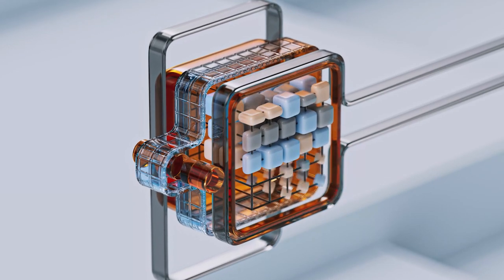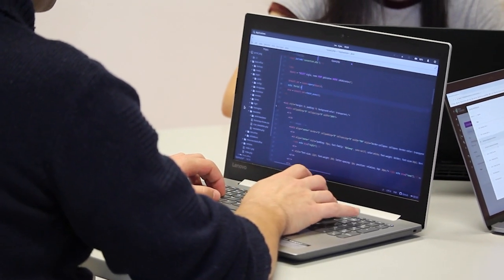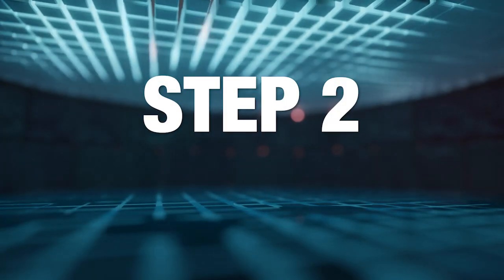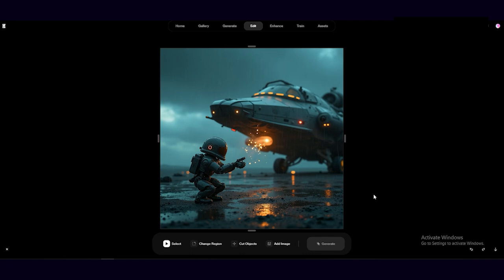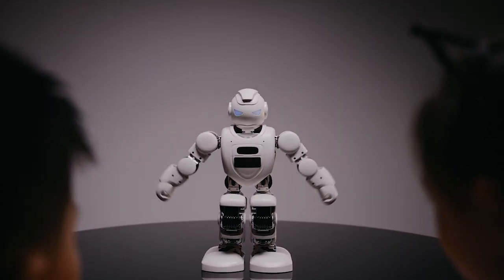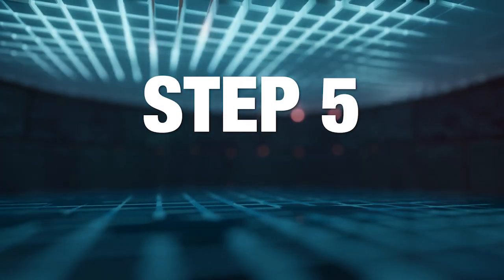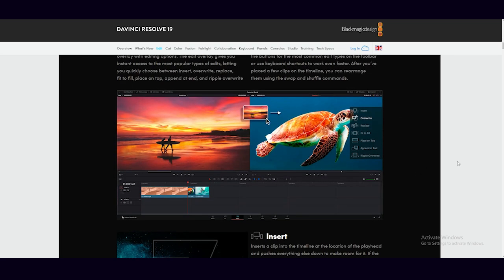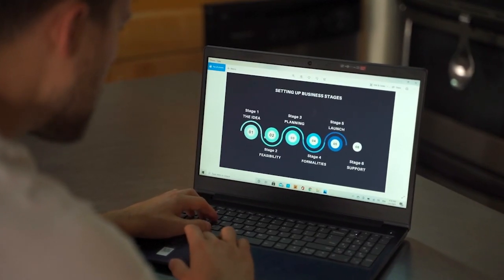How To Create 3D Realistic AI Animations!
Discover how to create stunning 3D animations with zero prior experience or skills! Dive into the world of AI-powered tools that let you design professional-grade animations from the comfort of your home. Follow along as we guide you step-by-step to unleash your creativity and bring your ideas to life effortlessly.
Learn how to craft compelling scripts, generate vivid images, and create lifelike voiceovers using cutting-edge AI technology. This tutorial simplifies every stage, from brainstorming ideas to producing seamless animated videos, making it accessible to everyone.
Get access to free or low-cost AI tools mentioned in the description, and start turning your visions into reality today. Whether you're a beginner or just curious about animation, this guide is the perfect place to start your journey. Watch now and take the first step toward creating your masterpiece!